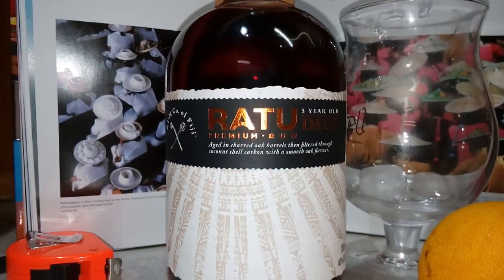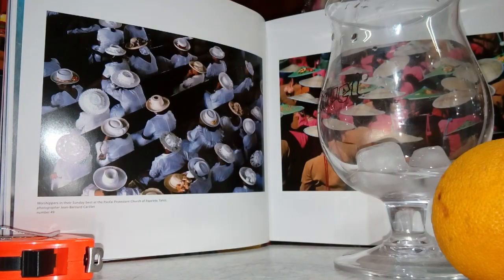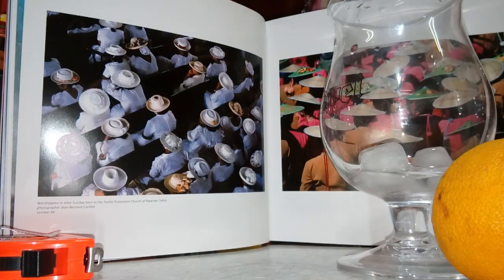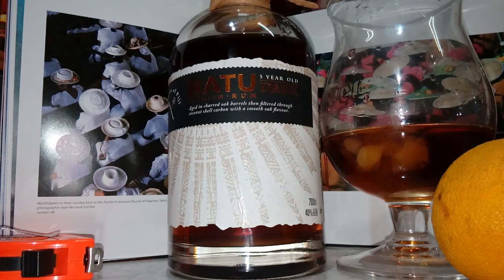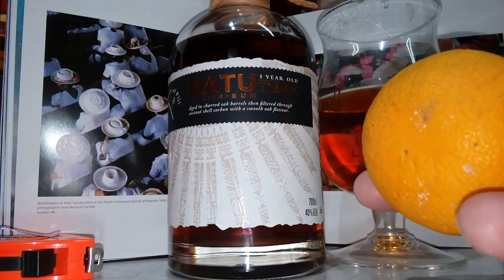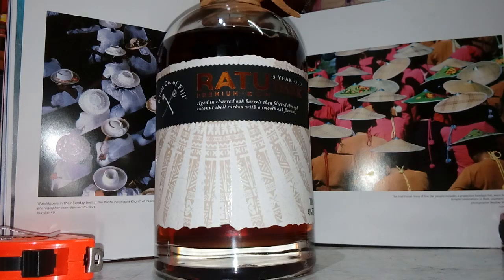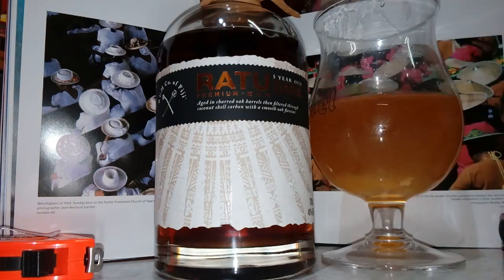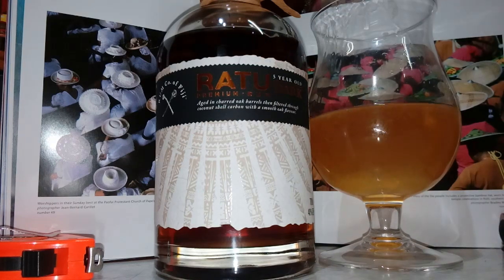Ratu Fijian 5 y.o. Dark Rum.